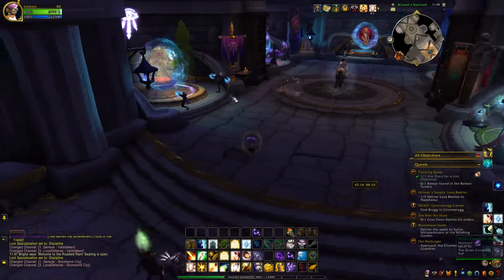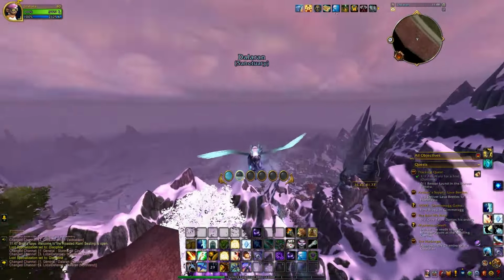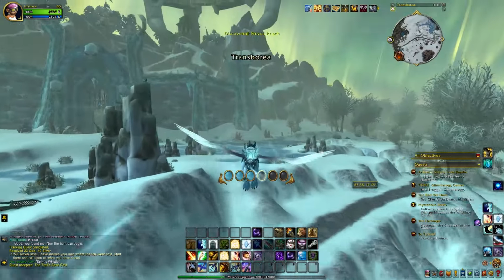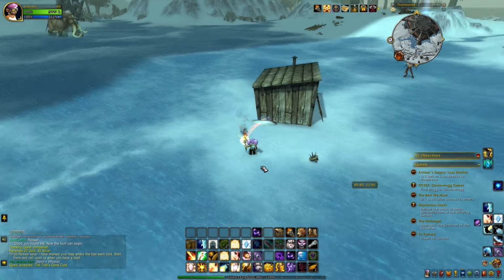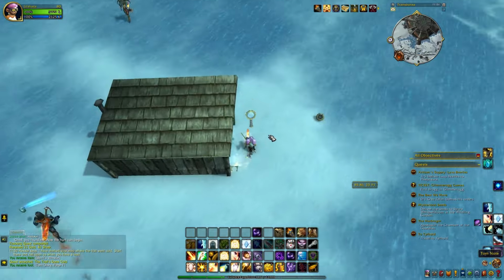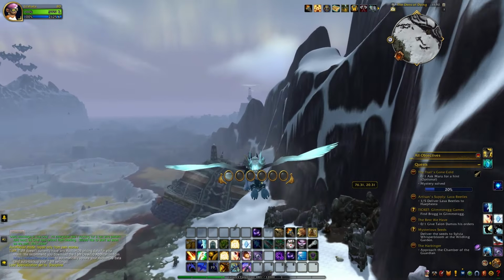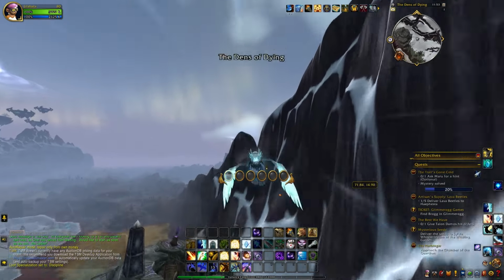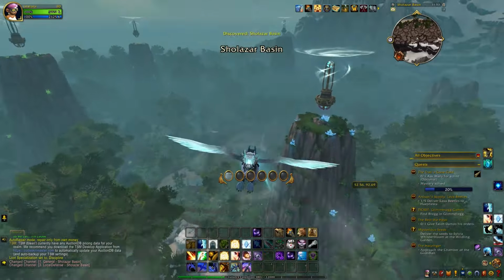Tracking Quest - WOW Quest | The War Within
Guest Relations Secret Event Day 3 Progress
World of Warcraft 20th anniversary